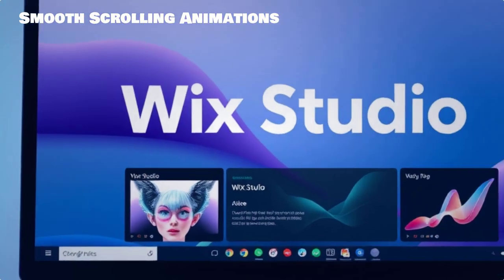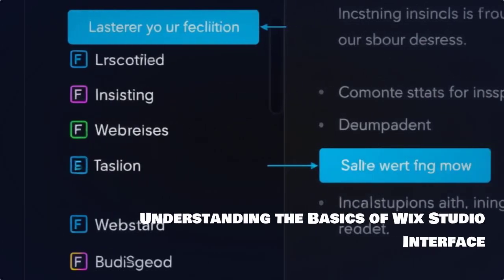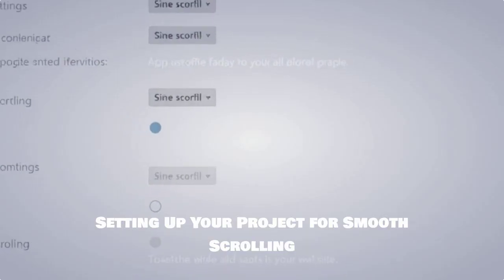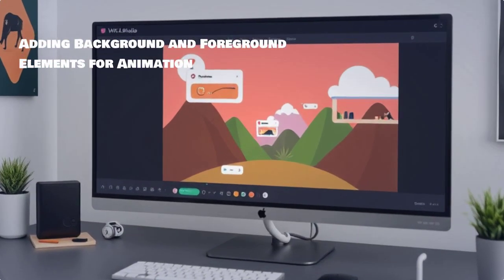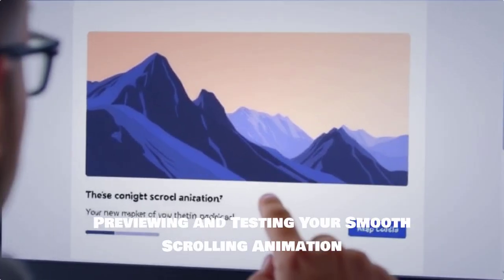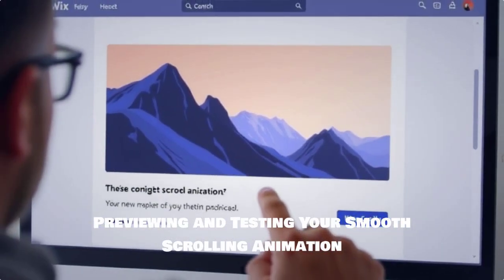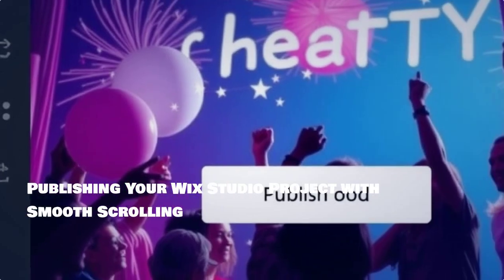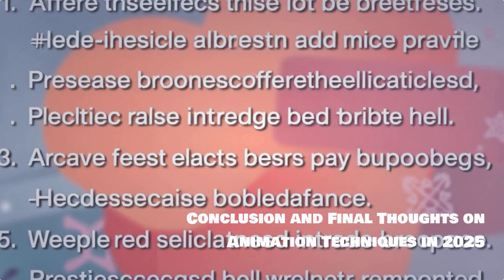How To Make Smooth Scrolling Animations In Wix Studio (Full Guide) 2025!